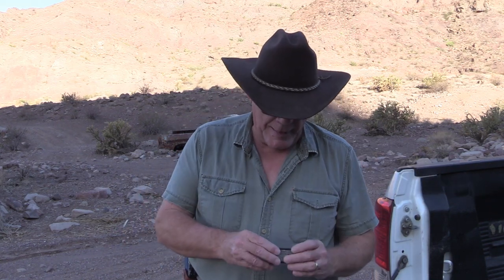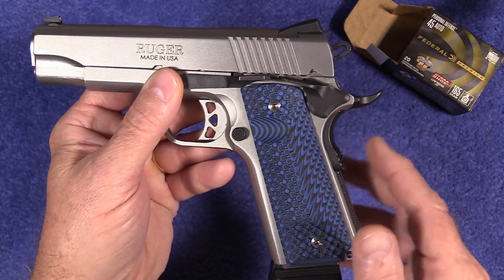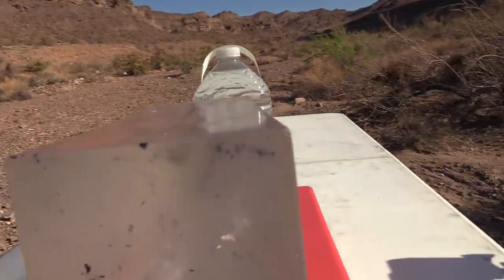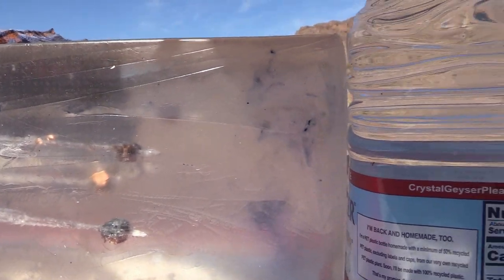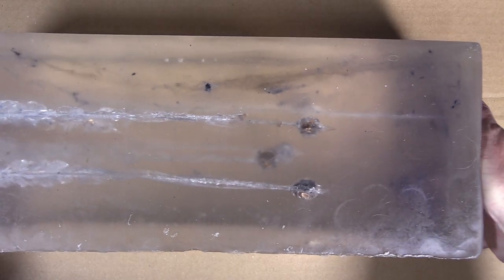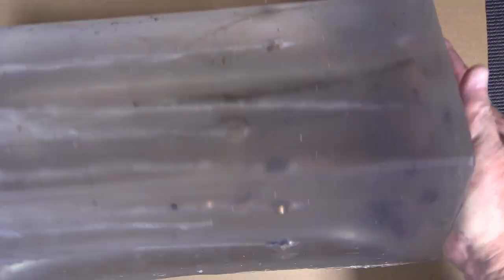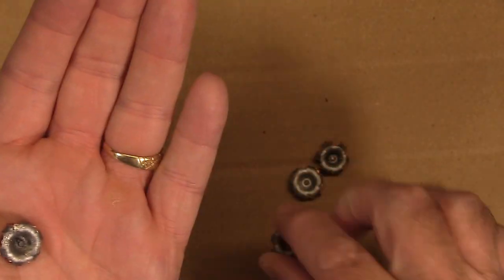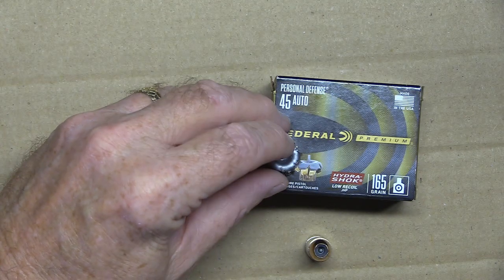Federal Hydra-Shok .45 ACP Ammo Shooting Review - Excellent For Personal Defense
Federal Hydra-Shok ammo has been around for a long time, and for a good reason. The bullets expand even when fired into several layers of clothing. I will be carrying Hydra-Shok ammo in my 1911 pistols.